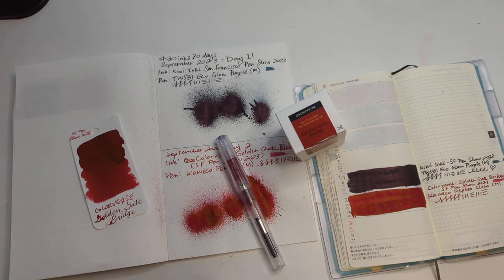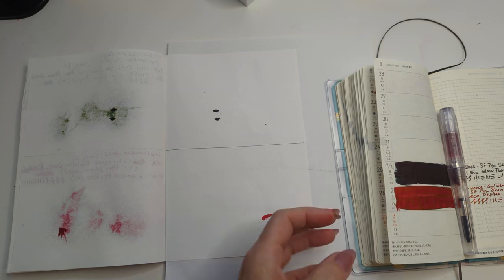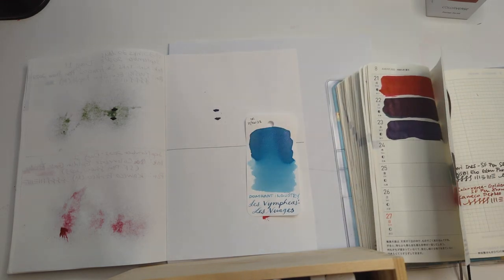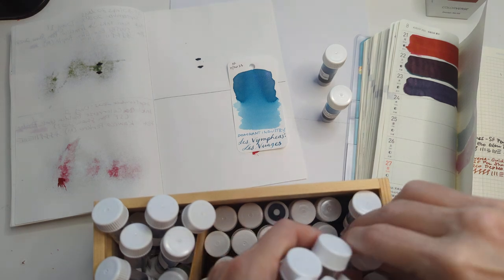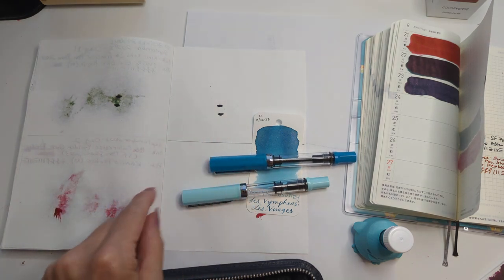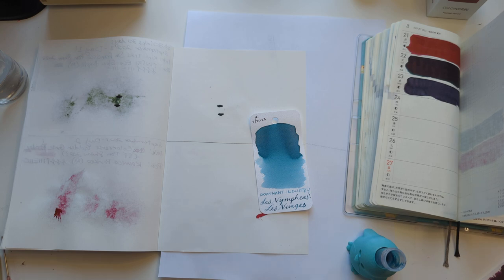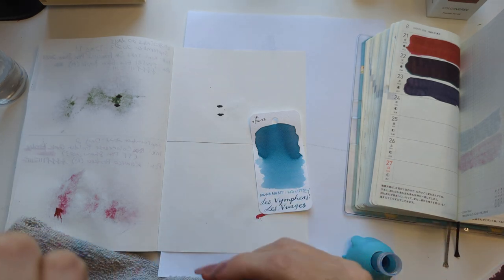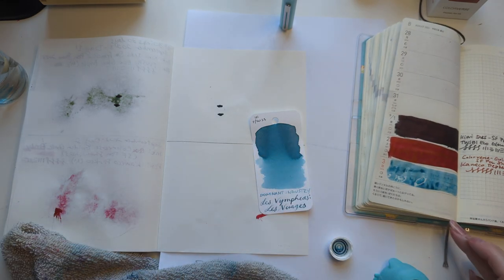30inks30days September 2023, Day 3 - Les Nuages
Ink: Dominant Industry Les Nymphéas: Les Nuages
Pen: TWSBI Eco-T Mint (B)